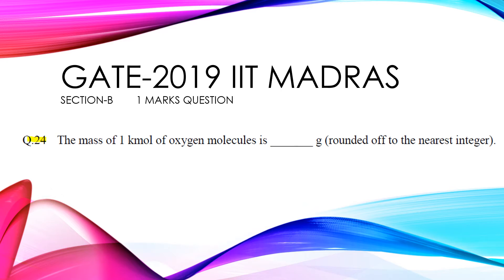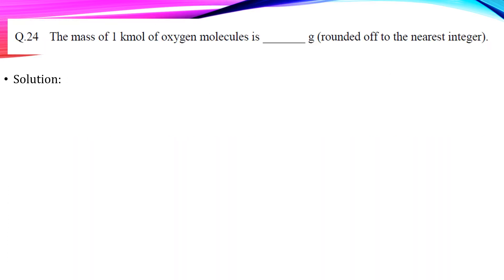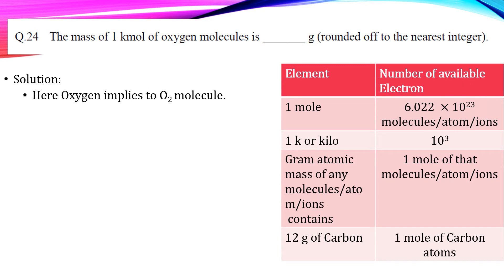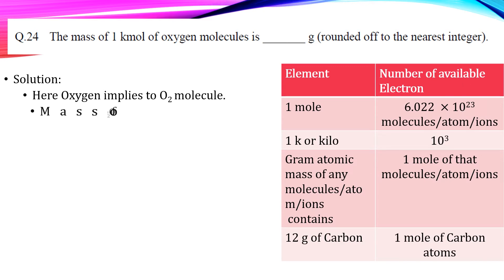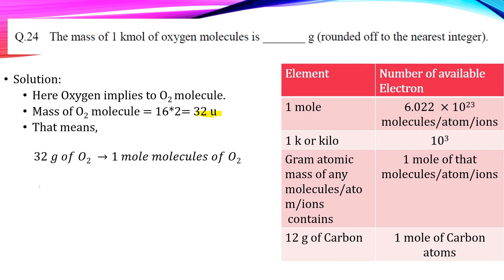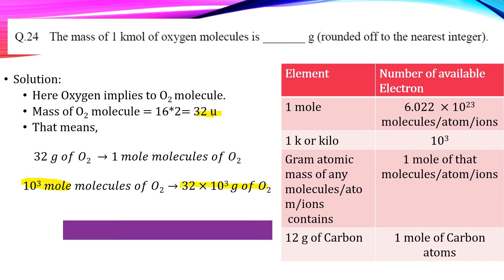Q-24 Sec-B || GATE-BT 2019 || Moles concept, Avogadro number || Biotechnology Solution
GATE (Graduate Engineering Aptitude Test) 2019 Biotechnology Paper Solution.
Most of the question in this paper follow the Kargi book for reference.
(I) It provides you with a fast and easy way of learning.